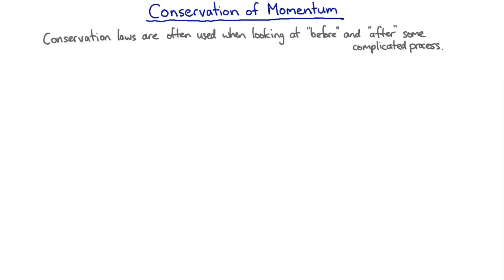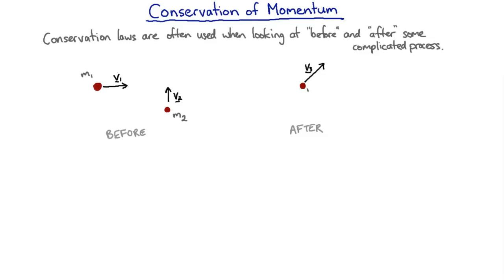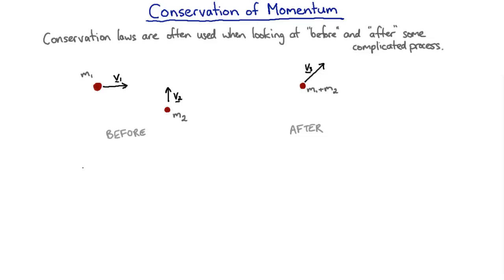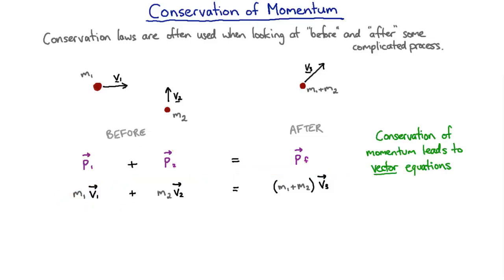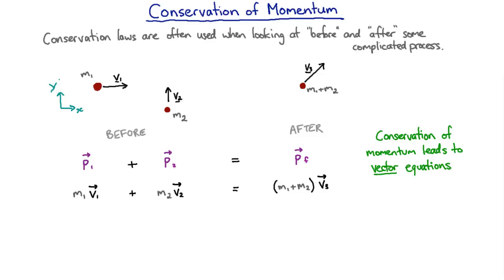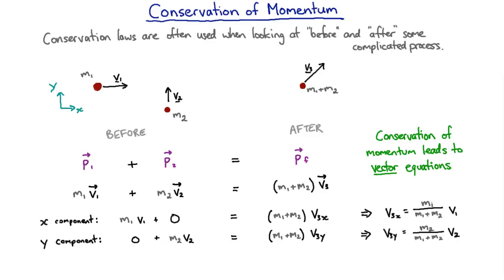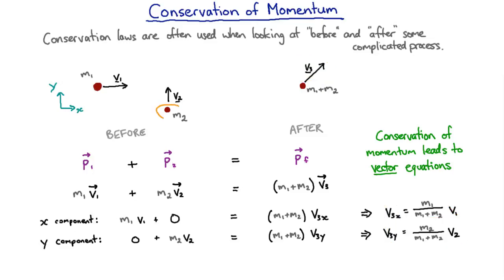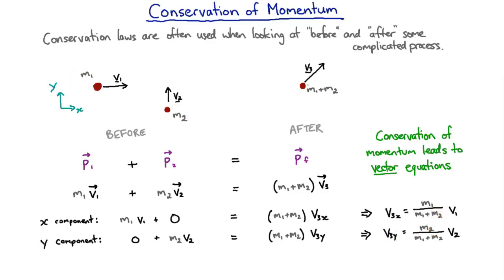Momentum vectors | Mechanics | meriSTEM